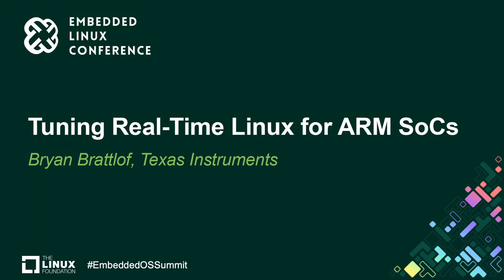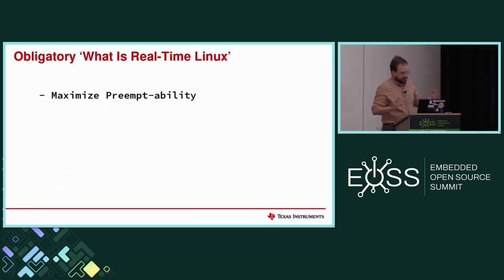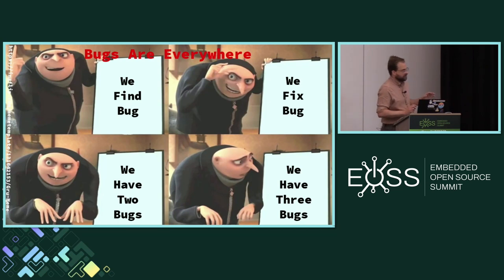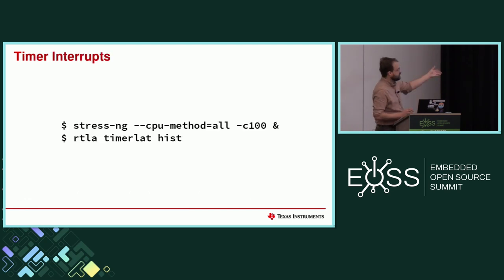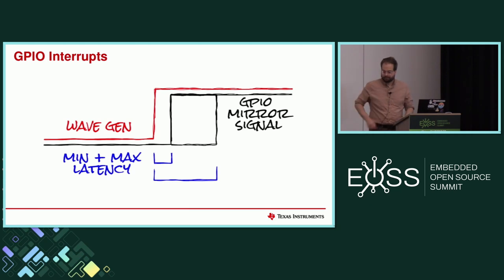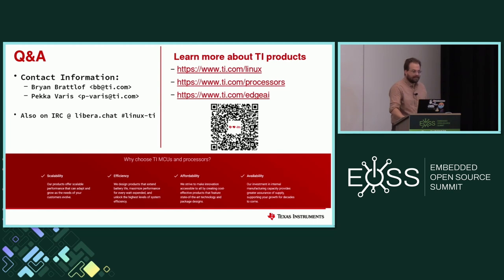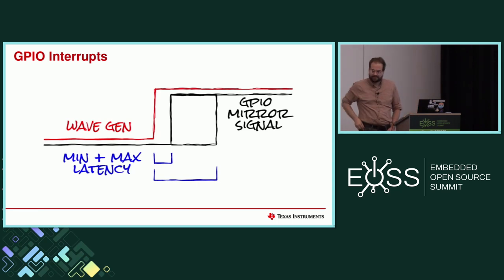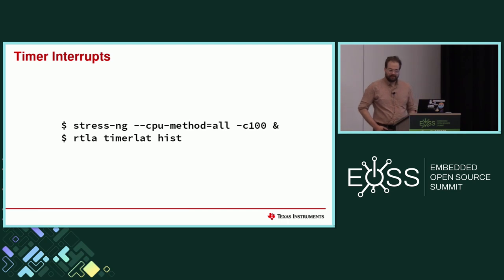Tuning Real-Time Linux for ARM SoCs - Bryan Brattlof, Texas Instruments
Embedded SoCs pose a challenge for Real-Time kernel work loads. Oftentimes, in heterogeneous architectures, the limited I/O, DDR, and CPU bandwidth is shared between TrustZone applications, GPU stacks, and all manner of ‘firmware’ running on the system at the same time with any one of them potentially degrading performance to unacceptable levels. So how can we tune a system where Linux must share resources with everything else on the SoC? Join Bryan as he talks about some of the ways Texas Instruments debugs and tunes their heterogeneous SoCs for Real-Time Linux workloads.